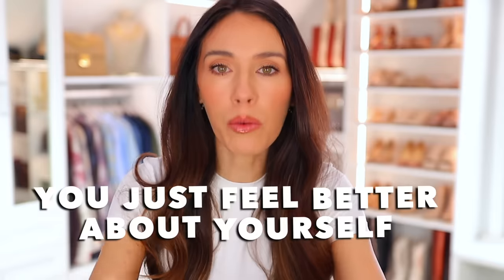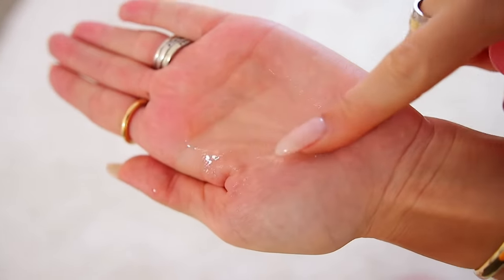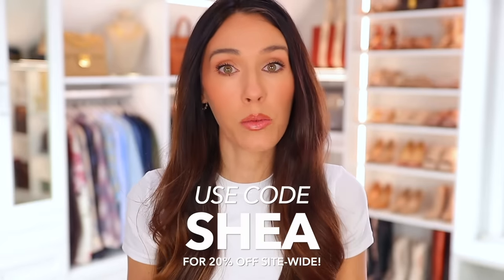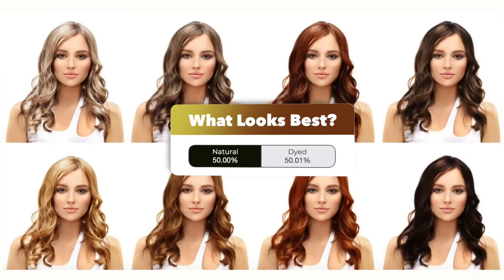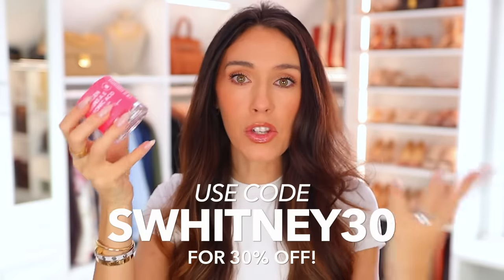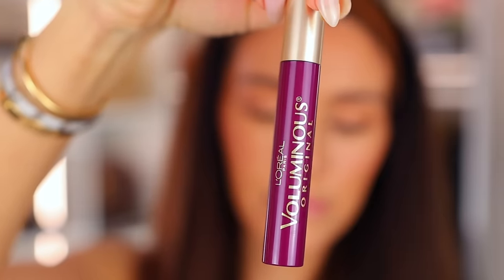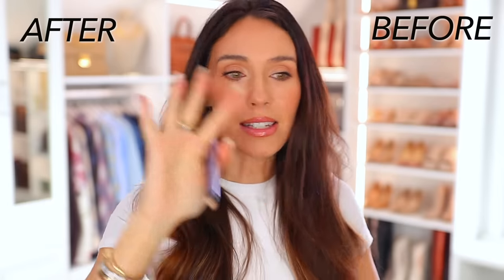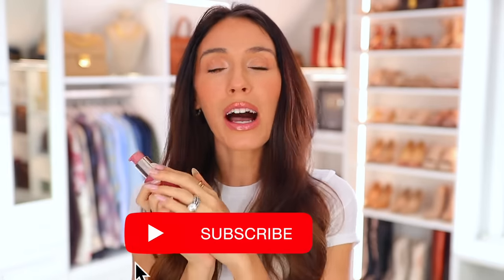12 things that *INSTANTLY* make you prettier!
12 things that INSTANTLY make you prettier!  Everything is linked here & in the comments!

4. White or Beige Waterline
6. Lash Fibers Extension Powder
10. Peel Off Lip Stain(Rose)